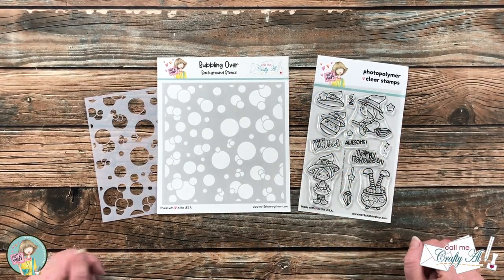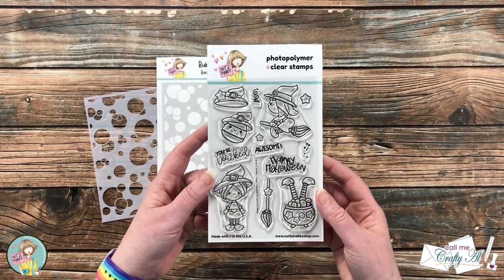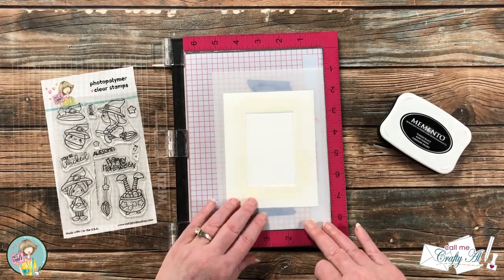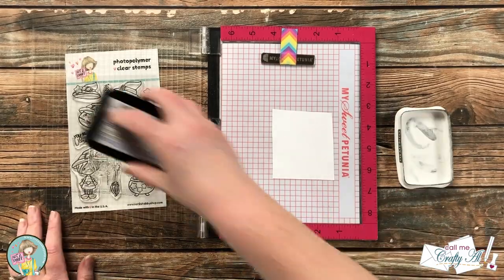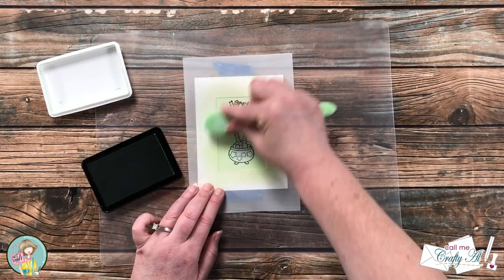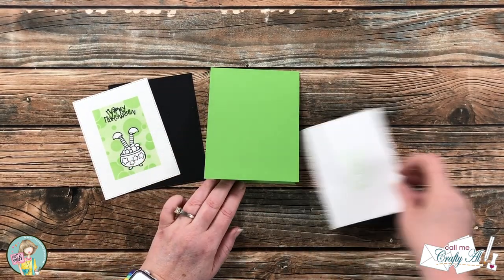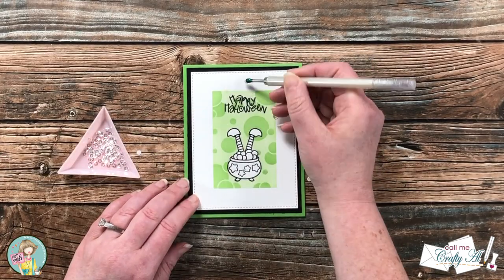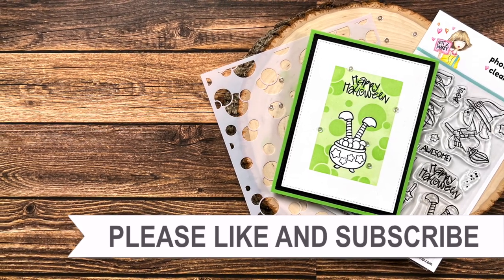Stamping, Masking and Stenciling | Halloween Card Tutorial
Hello crafty friends! Today I am here to show you how I created a quick, cute & easy Halloween card using Not 2 Shabby’s Happy Halloween stamp set and Bubbling Over background stencil. I used masking, ink blending and stenciling to create a single-layer image piece with no coloring. I hope you will watch and see how it was created and get a few tips along the way! :)

Related Products**:
   Not 2 Shabby

HaPpY cRaFtInG!
   Alicia
   Call Me {Crafty} Al